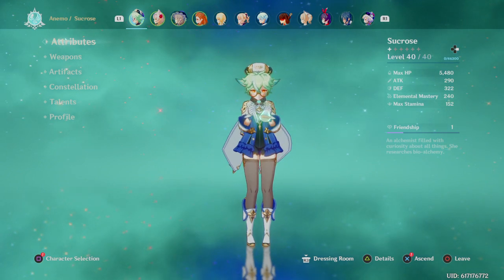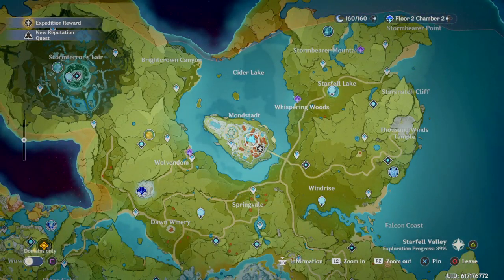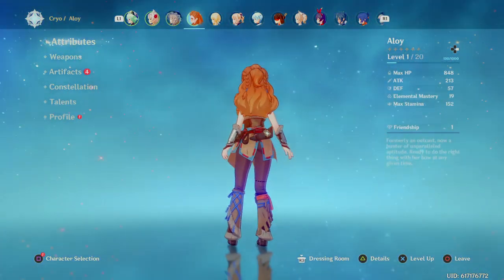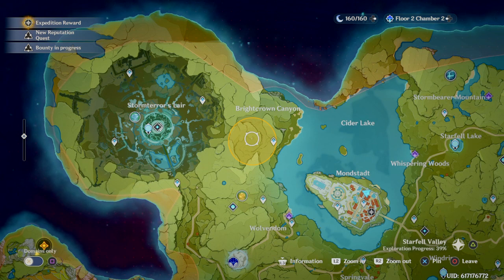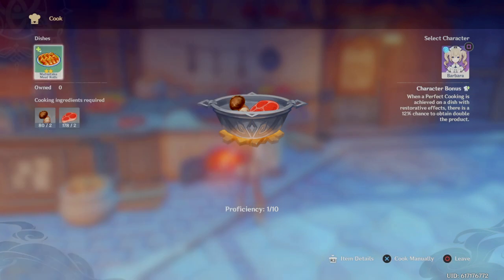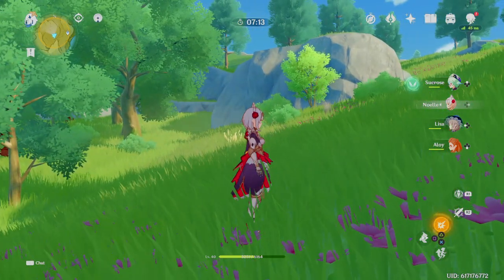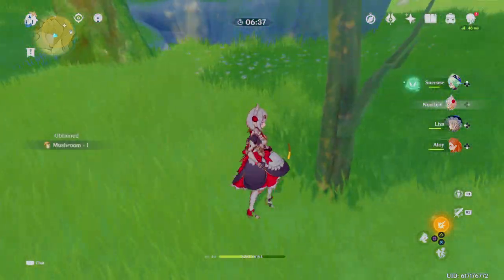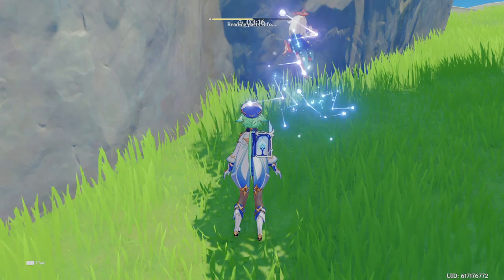Genshin Impact Interlude 3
Explaining mechanics and running errands